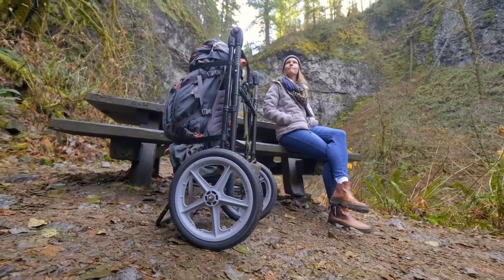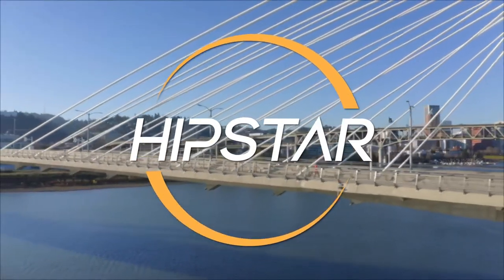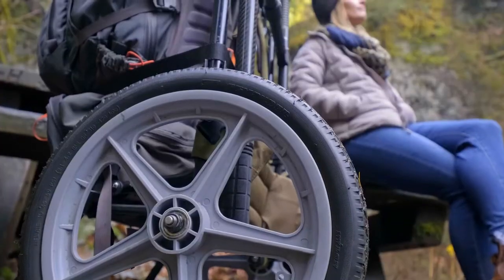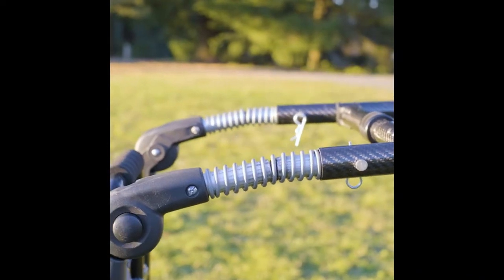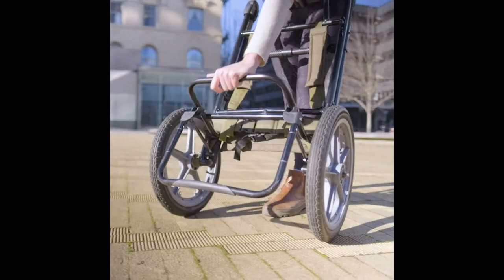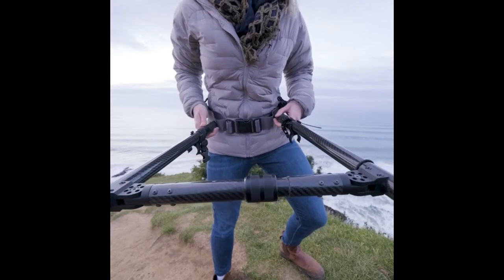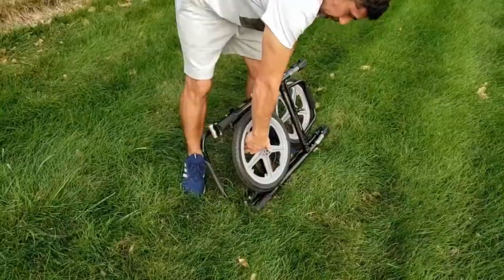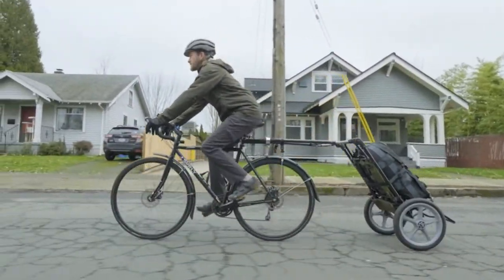Easily Carry Your Bags With This Travel And Hiking Cart - HipStar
The HipStar is a multipurpose travel cart that carries all your gear for you.

Credit
Video Credit

Music Credit
This track was provided by Gamecaster for free.